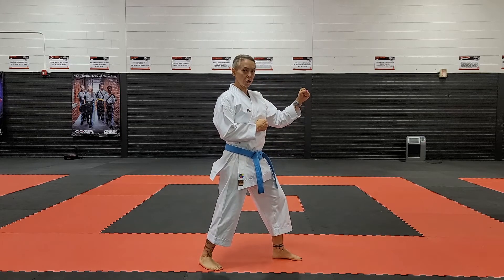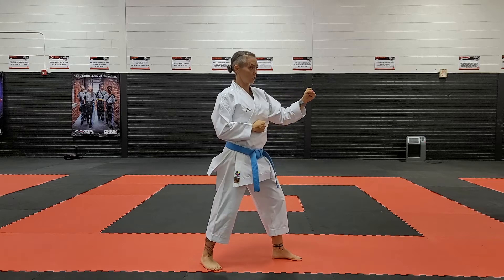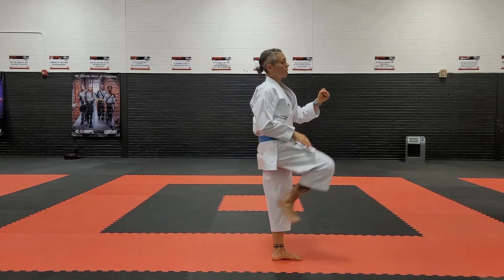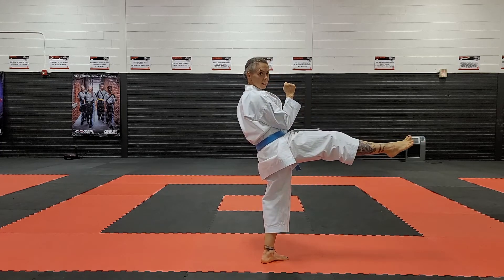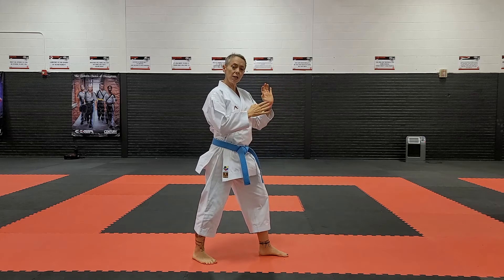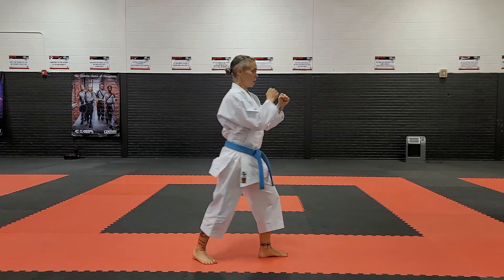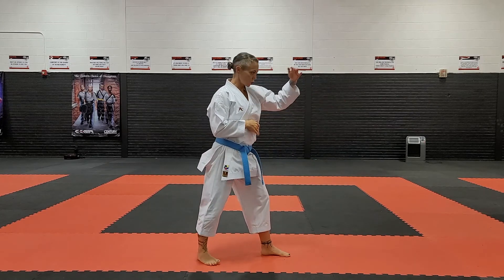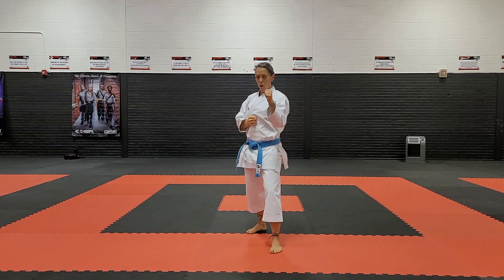Mae Geri Kekome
This is a video for Mae Geri Kekome or front thrust kick.

The primary purpose of this video is for my students, however if you are not one, hopefully it can help you too